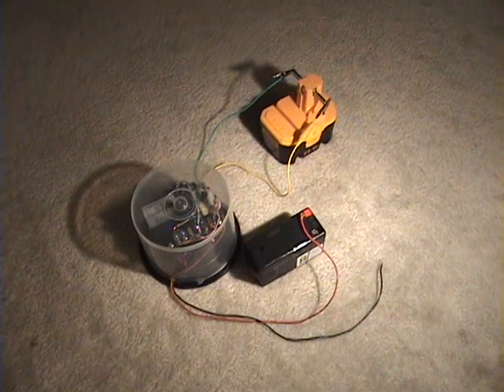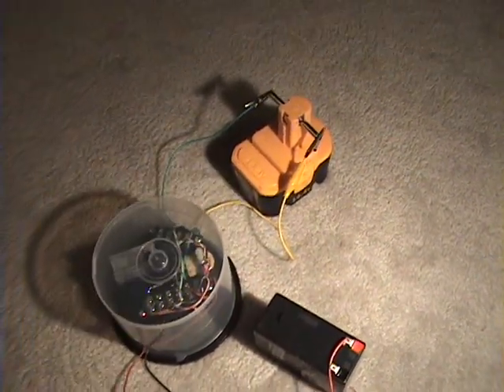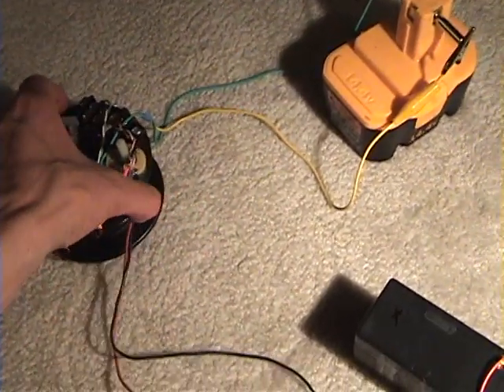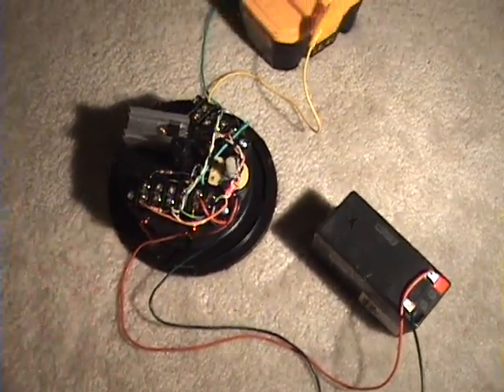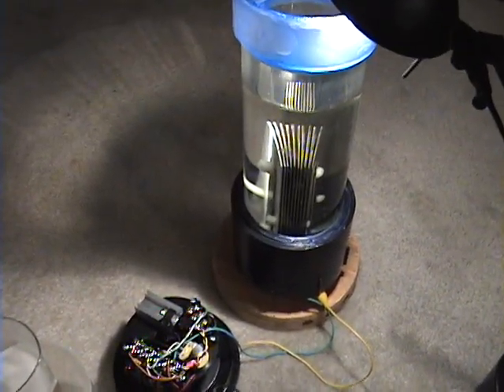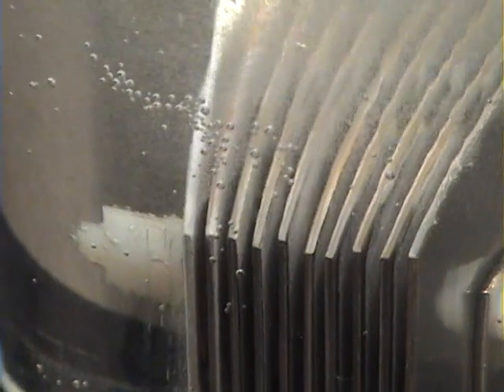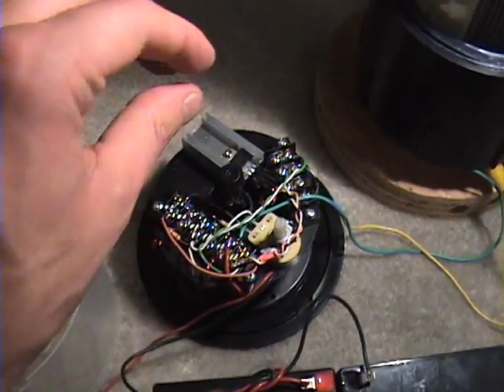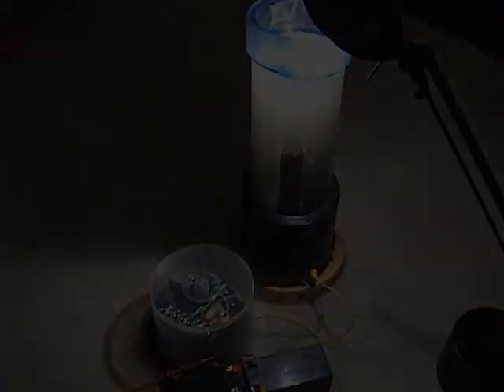Resonant Frequency Matching Charger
If you want to build this, I've put all the instructions in the eBook called, "How to Build a Radiant Battery Charger."

Charger automatically adjusts to the resonant frequency. Resonance is continuously maintained as the water changes. Output voltage is measured at 400 volts.

Can be used to charge batteries, Ni-Cad, NiMH, Automotive lead acid & Gel Cell, or to make Hydrogen - Stanley Meyer style, without current.

In this arrangement, the output voltage always goes towards infinity. This is what Stanley Meyer talked about when he said voltage would go towards infinity with his circuit. This circuit does exactly that, because it draws in radiant energy, which creates a tremendously powerful voltage spike, which is too high to effectively measure with a volt meter.

If you want instructions for building this circuit, see "How to Build a Radiant Battery Charger," eBook. Thanks!

Updated: 02/17/2017